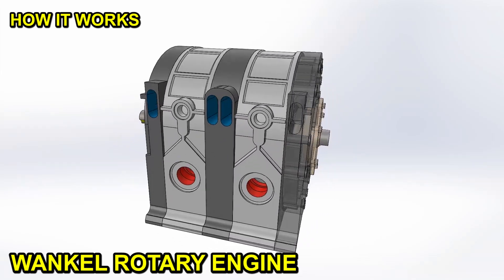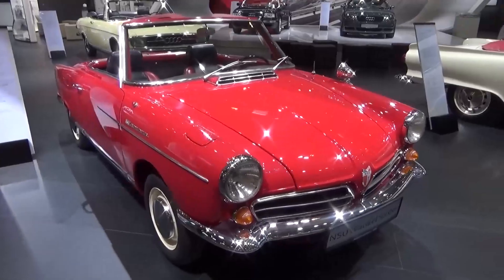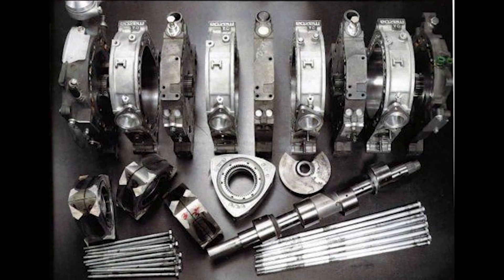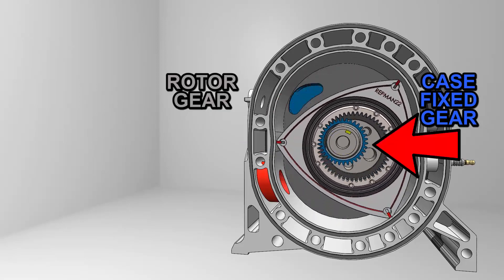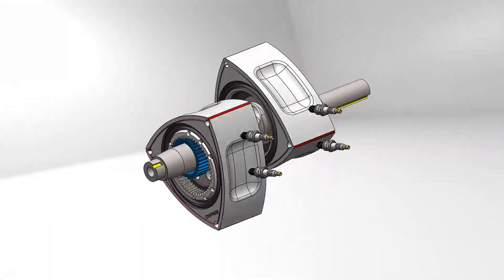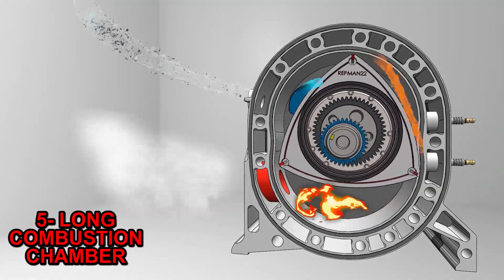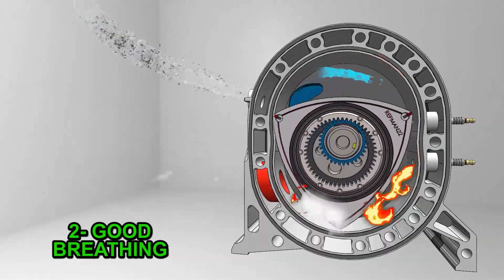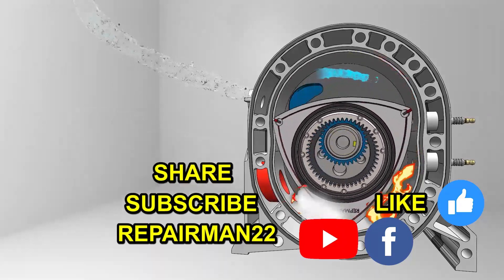All you Need to know about the Wankel Rotary Engine 🤯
In this video we analyze the wankel engine and see how it works.
Many manufacturers tried to use it but only few could.